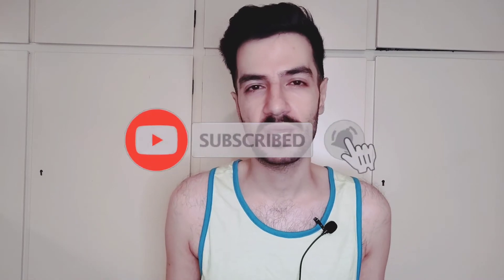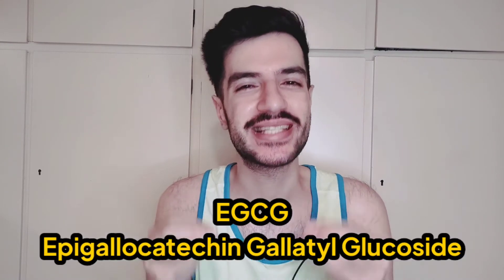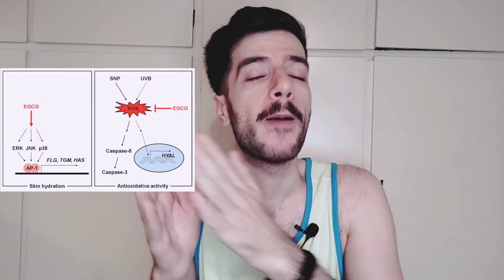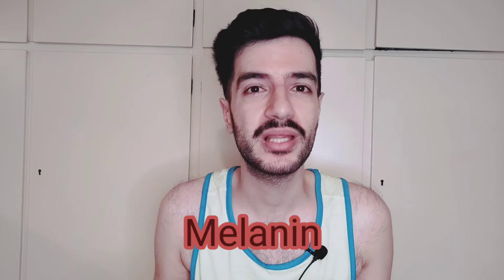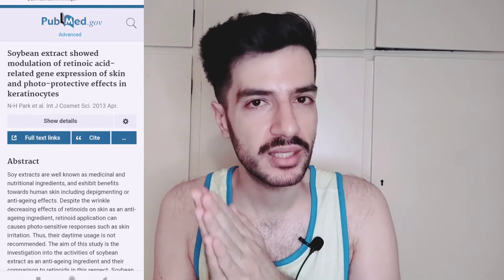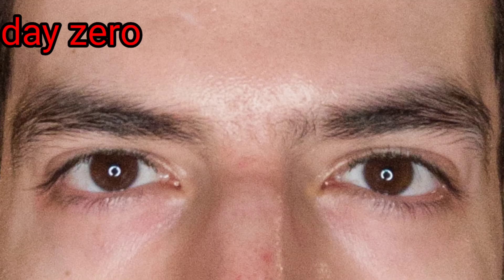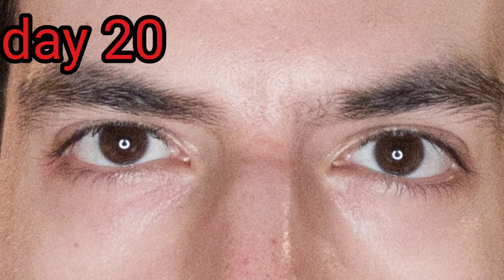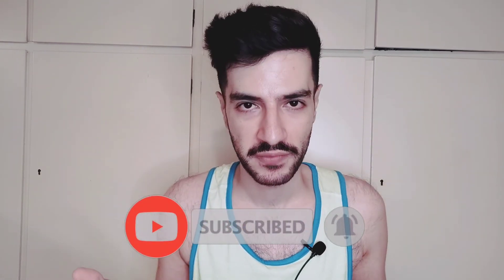I TRIED the ordinary caffeine solution 5% + ECGC for a month | pharmacist review!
according to the ordinary
the ordinary caffeine solution 5% + EGCG is a This light-textured formula contains an extremely high 5% concentration of caffeine, supplemented with highly-purified Epigallocatechin Gallatyl Glucoside (EGCG). Independent studies have shown that topical use of each of caffeine and EGCG can help reduce looks of puffiness and of dark circles in the eye contour.
TIMESTAMPS:
00:00 intro
00:25 IMPORTANT study i found.
02:27 scientific analysis of the product
10:26 real life performance of the product
12:02 secret NEW use for this serum.
13:17 before and after pictures.
the ordinary caffeine solution 5% + EGCG